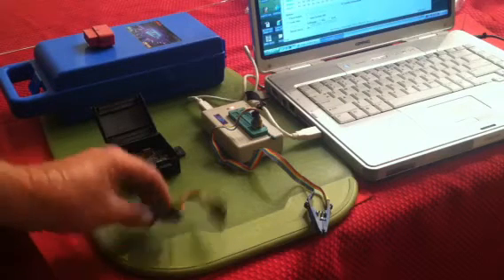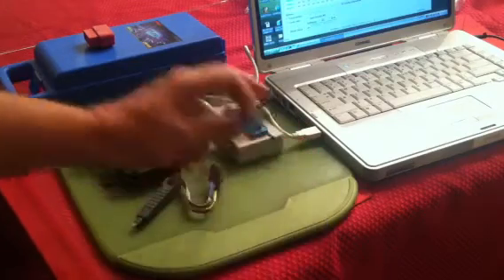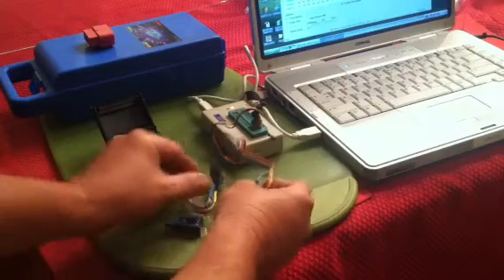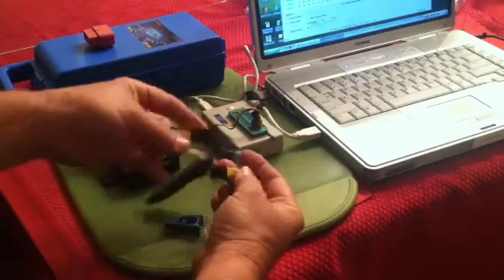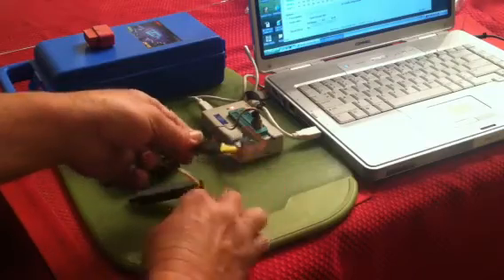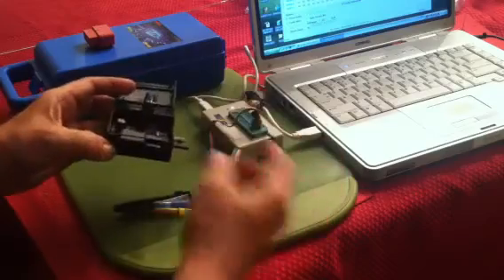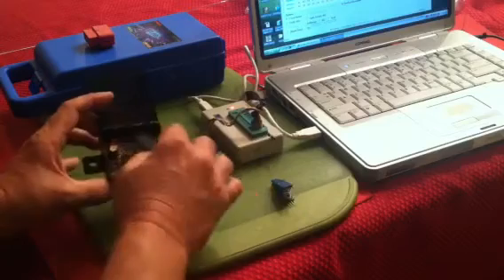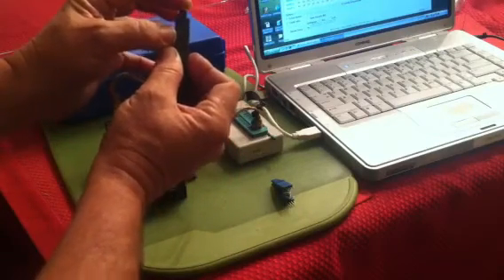"ID Pro Eeprom programmer "GoKlip"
New test clip that replace the pomona 5250